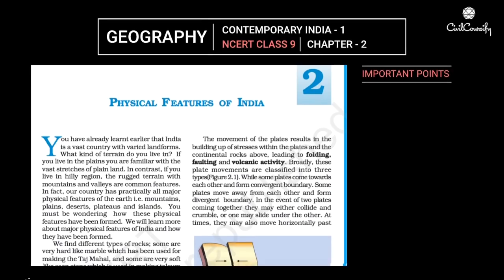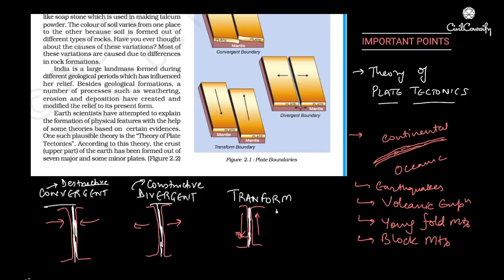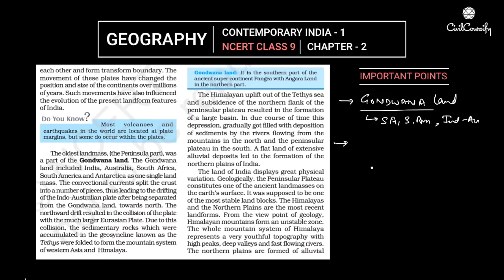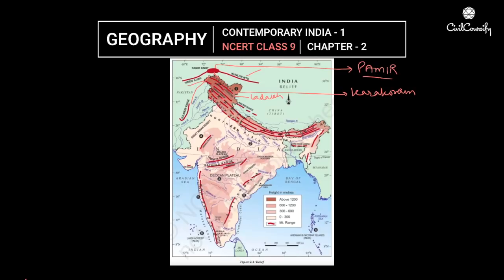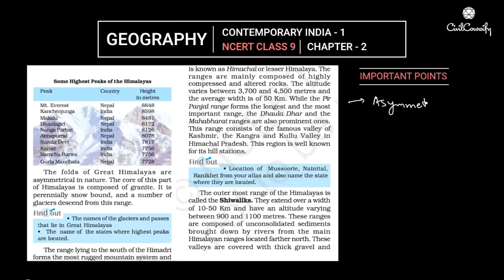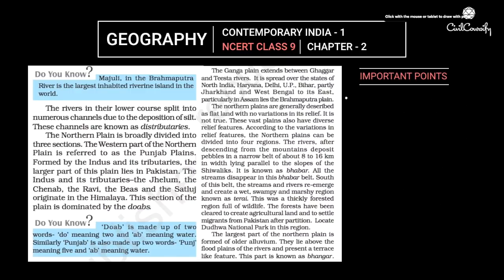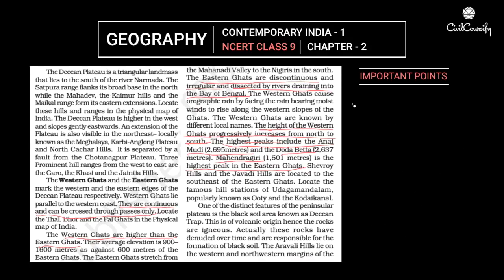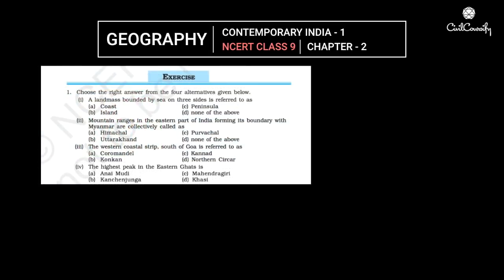Physical Features of India, NCERT CLASS 9, Chapter 2 - GEOGRAPHY explained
This is a Must Watch videos for those who are studying in Class 9 or preparing for any Entrance Exam and also those who have keen interest in Geography.

Download the FREE Samajho Learning Android App from the Google PlayStore Now.